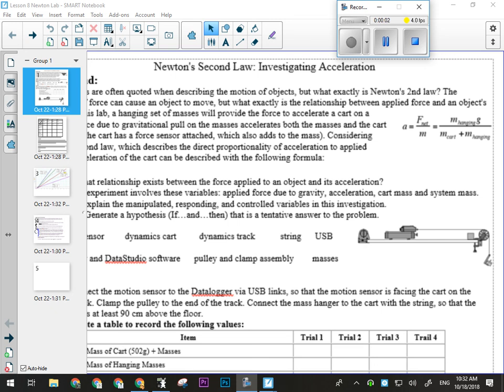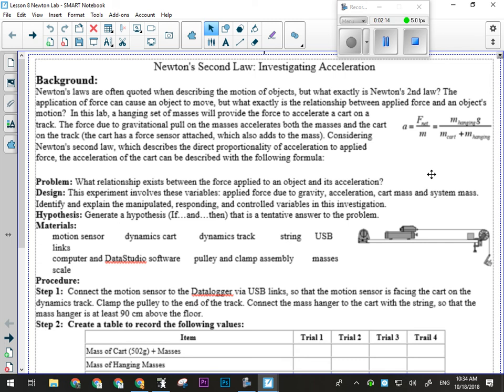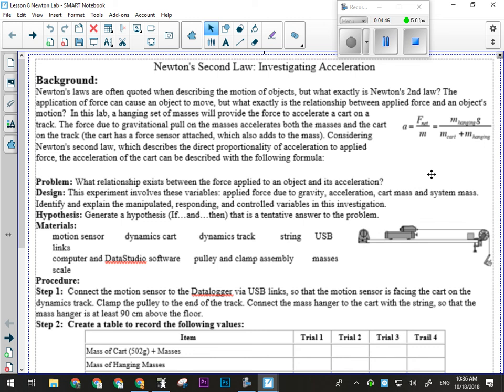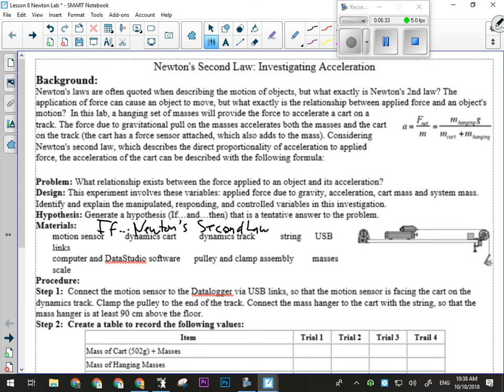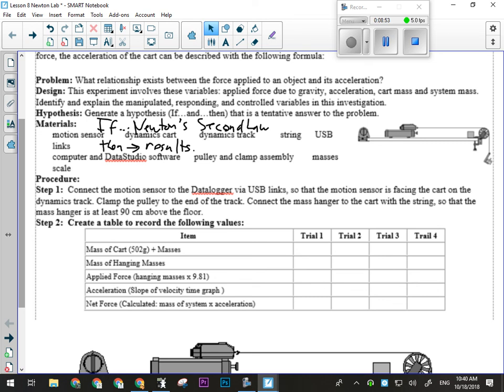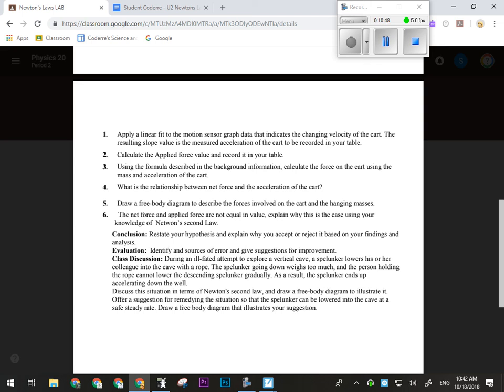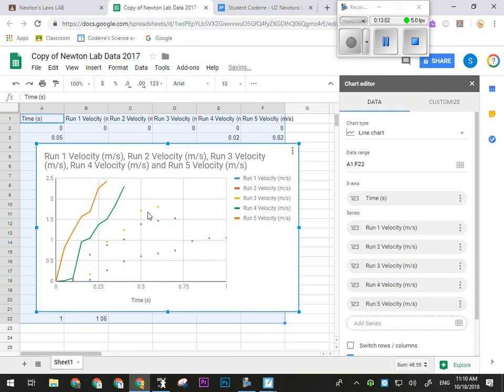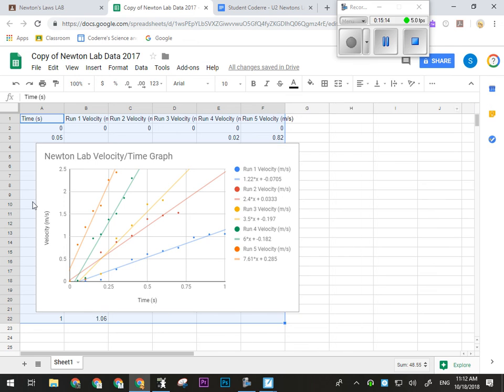Physics 20: Newton Lab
Instructions, Tips and Hints for the Newton's Laws Lab